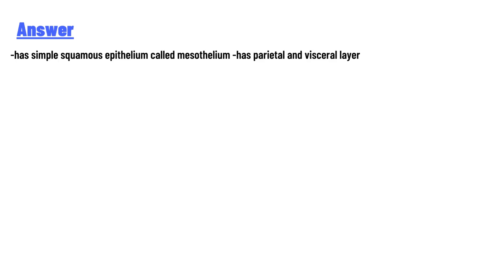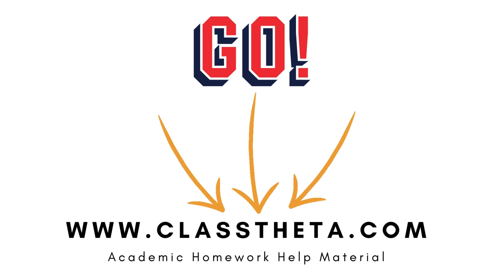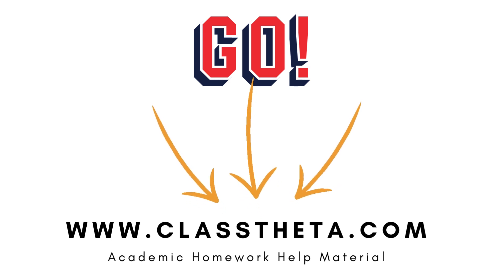What is serous membrane